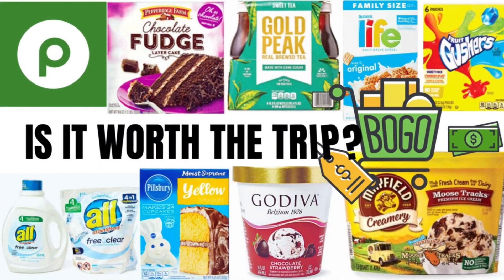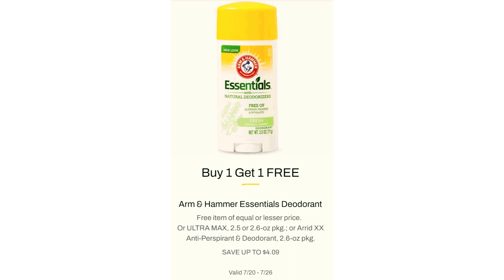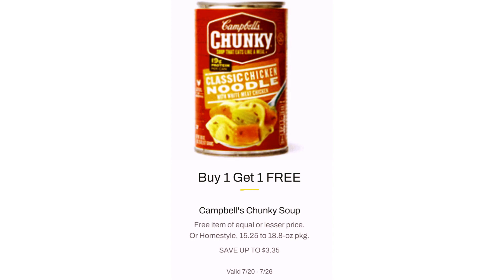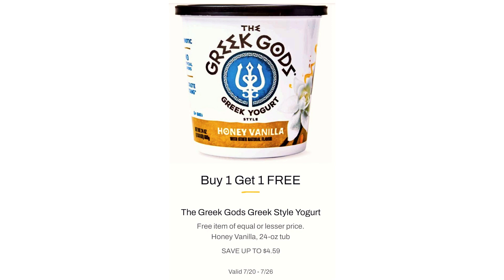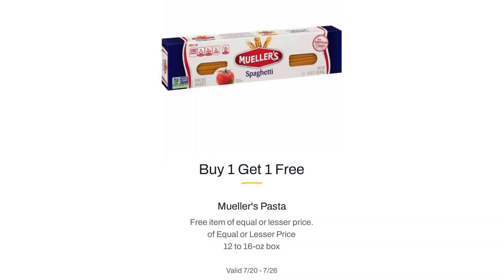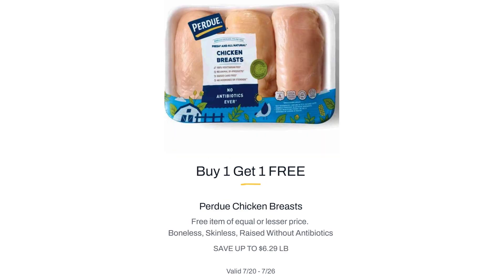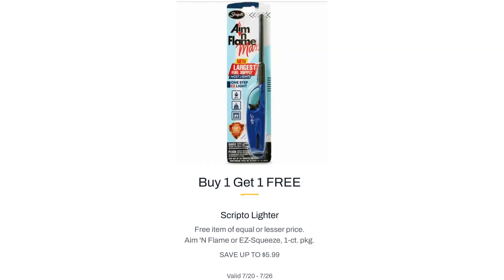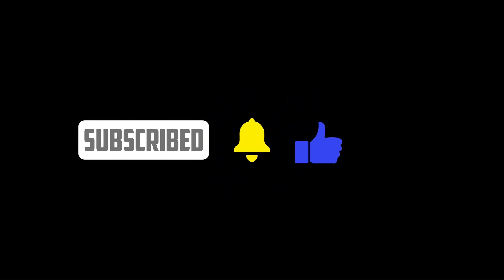PUBLIX - DEALS THIS WEEK! 7/20 - 7/26 💰💸🤑 | BOGO FREE | PUBLIX WEEKLY AD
Today's video will feature Publix Buy One Get One Free Items this week and compare item prices with Walmart to see what makes sense for our pockets!